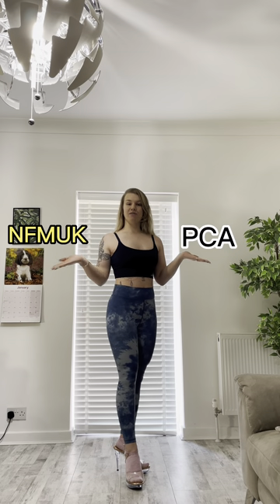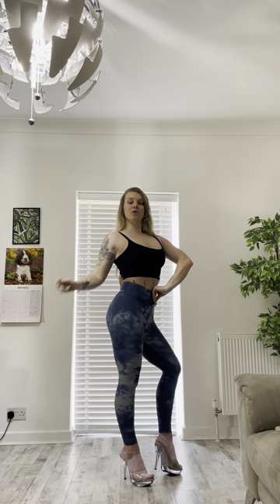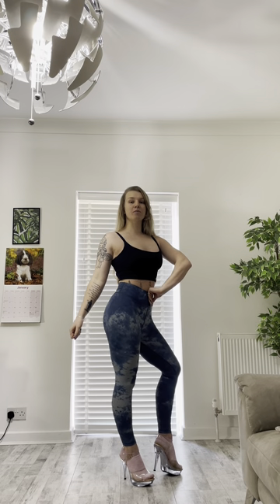Posing 101: Side pose confusion explained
Hey I'm Molly I am an online physique and posing coach.

In this video I will talk through the confusion I often see in my clients with the side pose in the Bikini class.